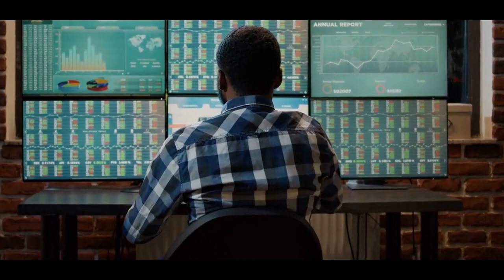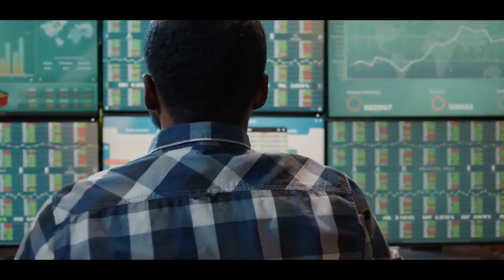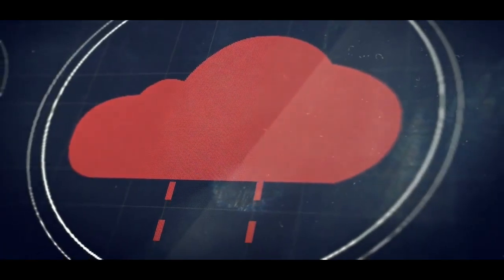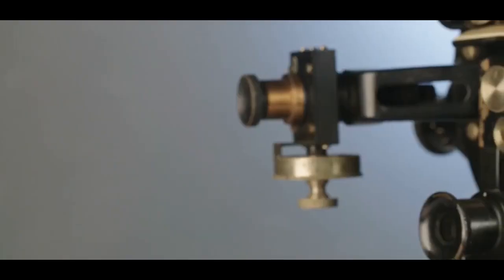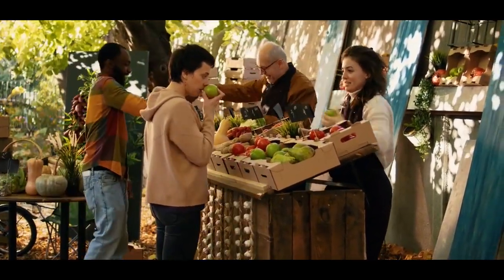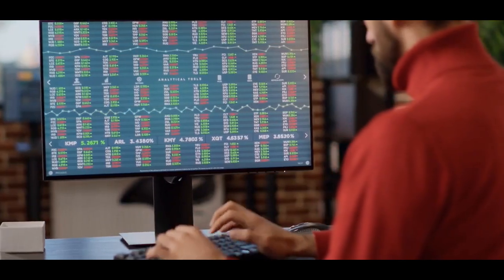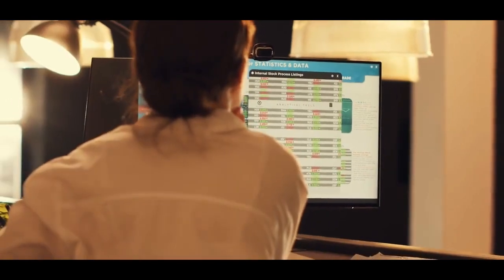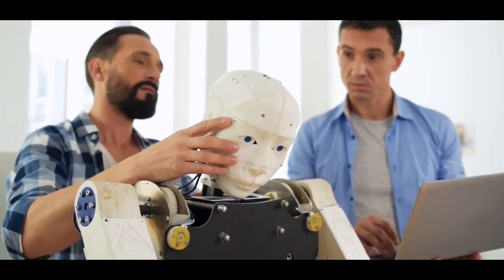5 Tips for Choosing the Right Online Share Trading Platform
Welcome to our video tutorial on choosing the perfect online share trading platform. In today's era of advanced technology, online share trading platforms have revolutionized the way people invest in stocks and shares. But with so many options available, it can be overwhelming to find the right platform for your needs. Fear not! In this video, we will provide you with five valuable tips to consider when selecting the ideal online share trading platform. Whether you're a beginner or an experienced trader, these tips will help you make an informed decision and embark on your path to investment success.